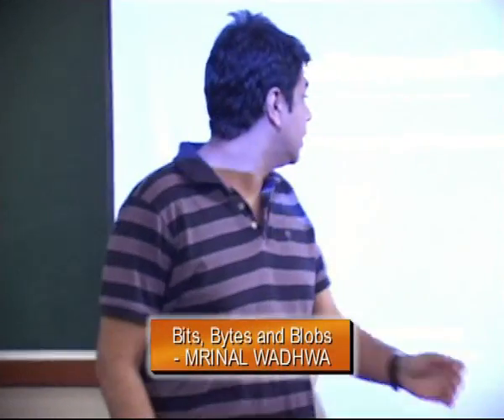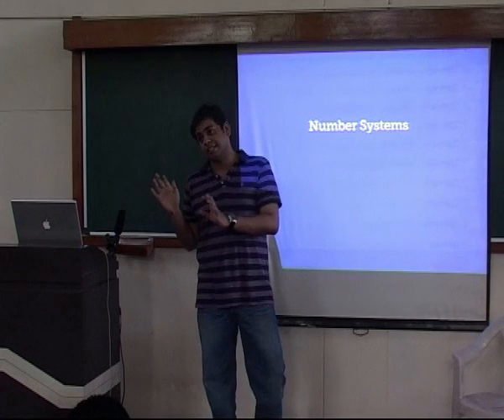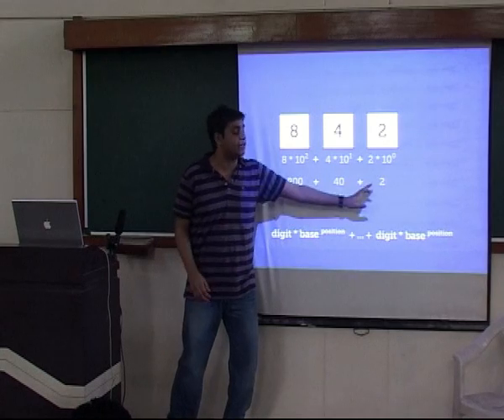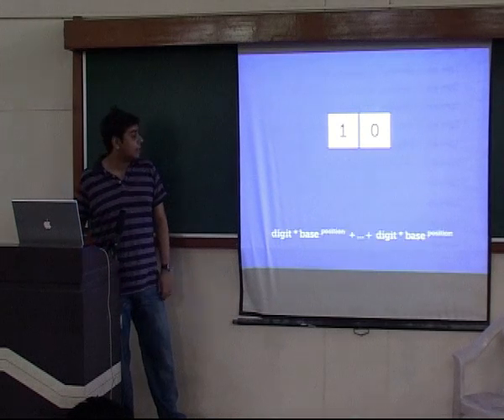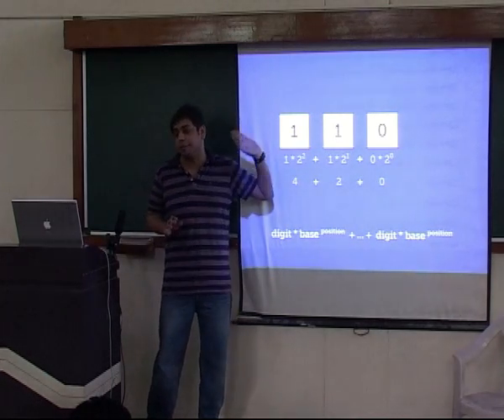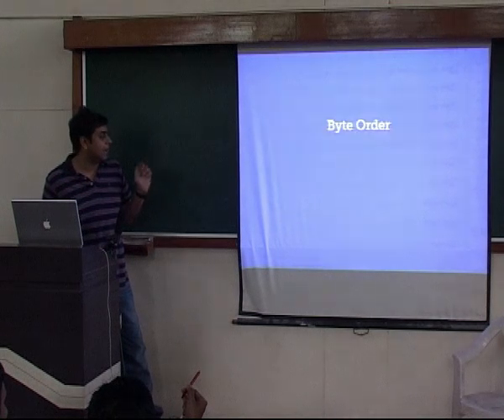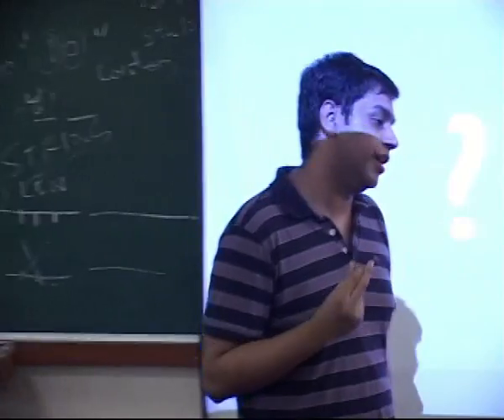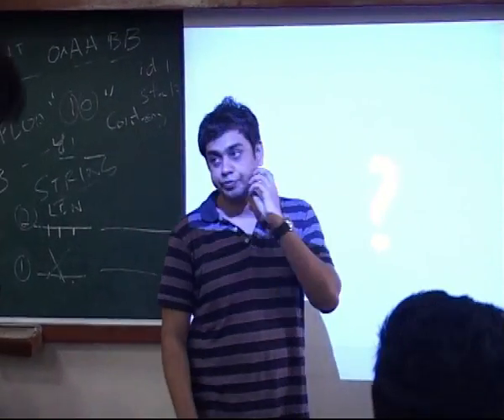Bits, bytes and blobs -Mrinal Wadhwa